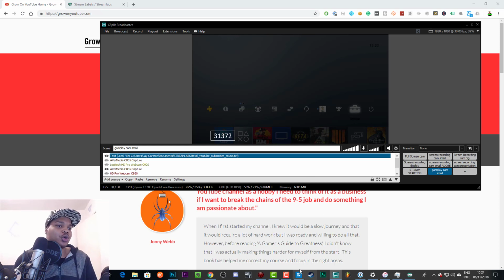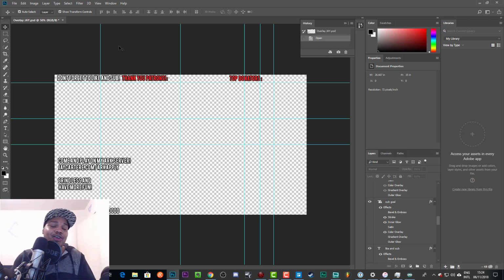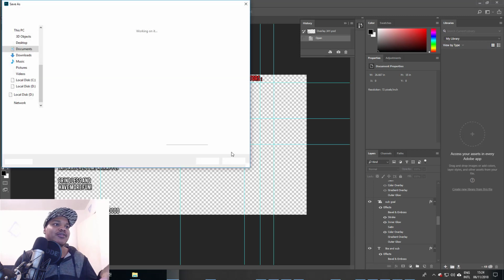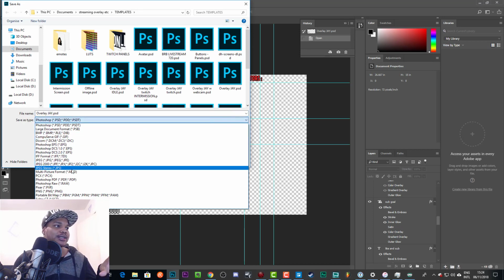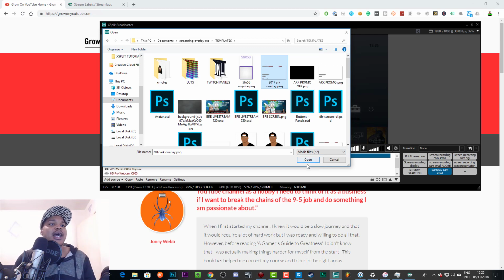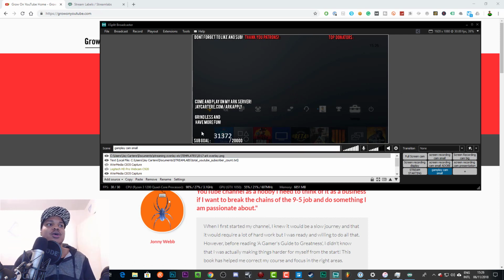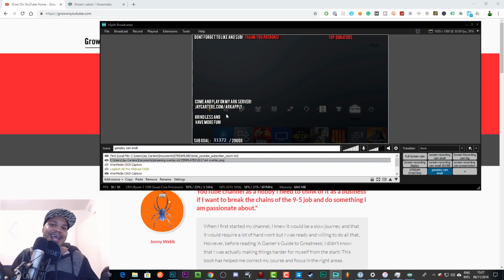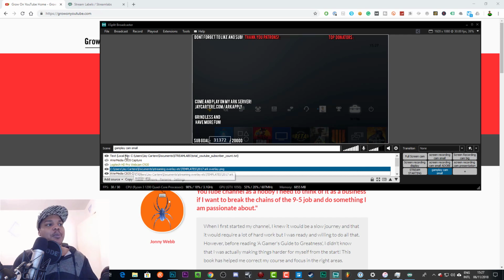HOW TO ADD AN OVERLAY TO YOUR LIVESTREAM - XSPLIT PC Setup Tutorial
Learn HOW TO ADD AN OVERLAY TO YOUR Xsplit Livestream in this XSplit PC tutorial.

In this video I'll be showing you HOW TO ADD AN OVERLAY To Your Xsplit Livestream in 2018.

GROW YOUR YOUTUBE CHANNEL WITH THESE TOOLS!

GROW YOUR GAMING CHANNEL ASAP AND GO FULL-TIME ON YOUTUBE WITH THIS COURSE:

DISCOVER HOW TO GET MORE VIEWS ON YOUR YOUTUBE GAMING CHANNEL

JOIN THE GROW ON YOUTUBE MEMBERSHIP AND GET MY HELP TO GROW YOUR YOUTUBE GAMING CHANNEL

APPLY FOR A YOUTUBE CHANNEL REVIEW FOR ADVICE TO IMPROVE YOUR YOUTUBE CHANNEL

THESE ARE THE TOOLS I USE FOR MY BUSINESS